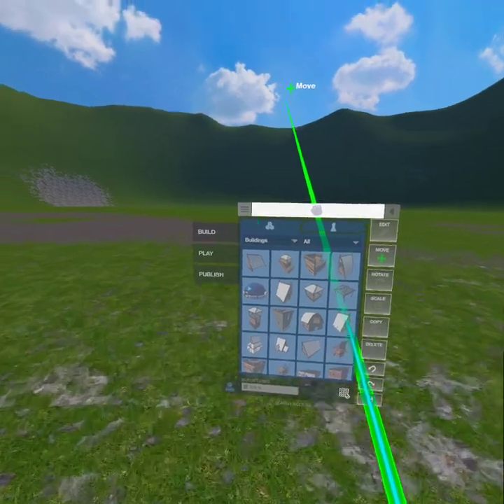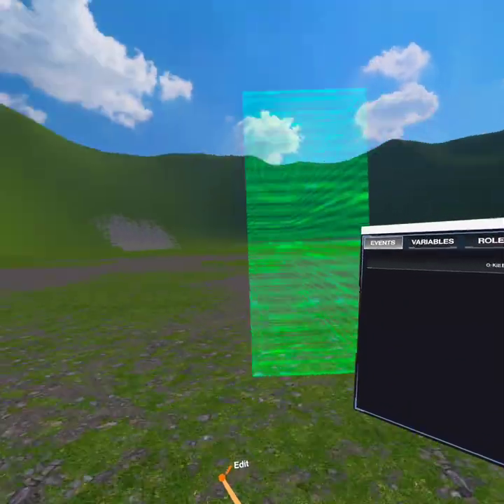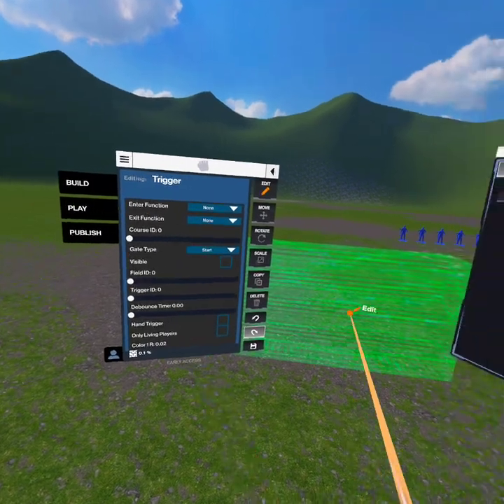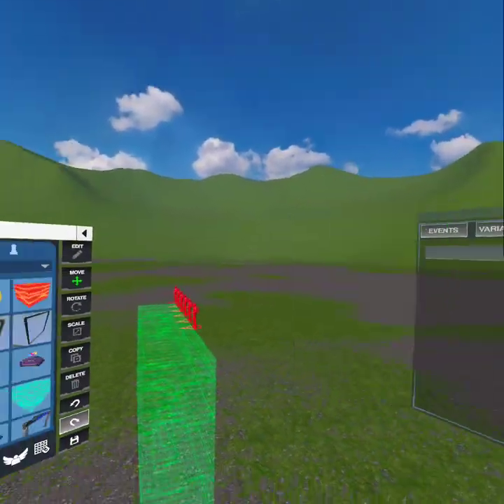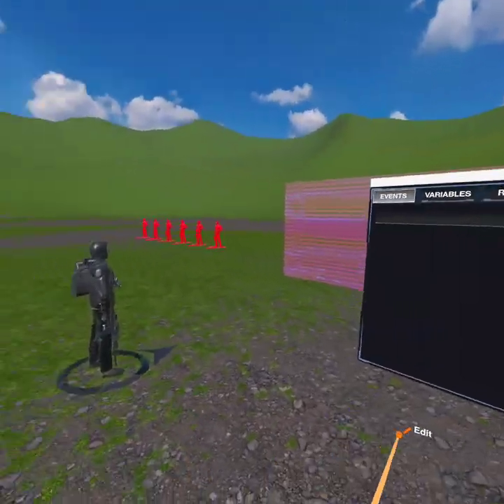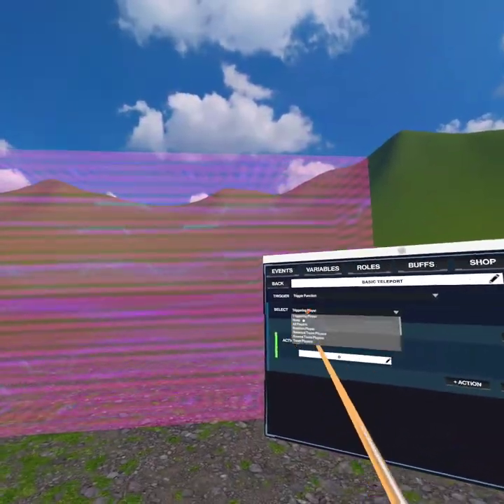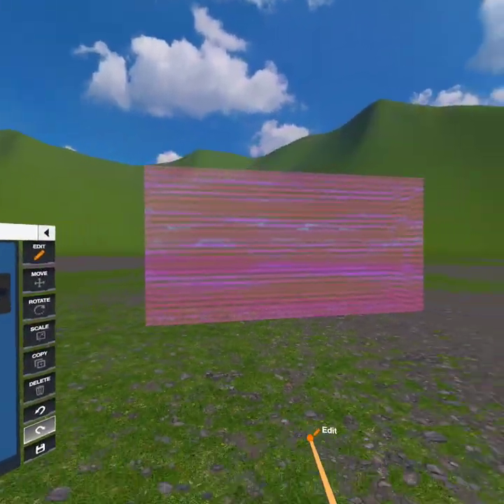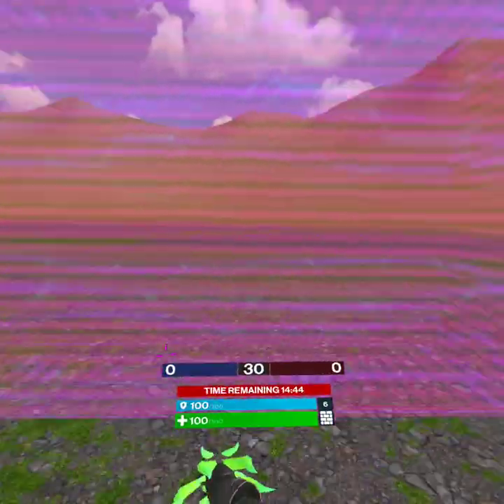Part 2 - Basic teleport - Population one advanced editor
In this vid we look at creating a basic teleport using the advanced editor.